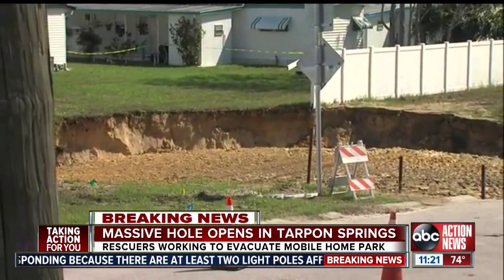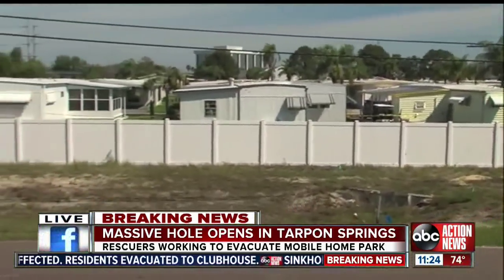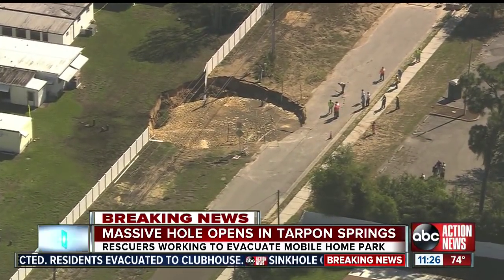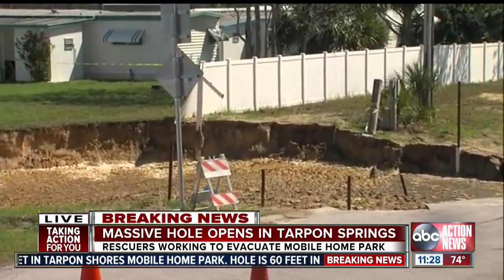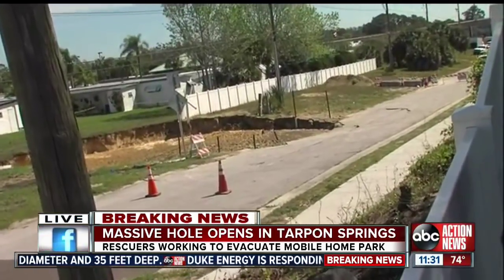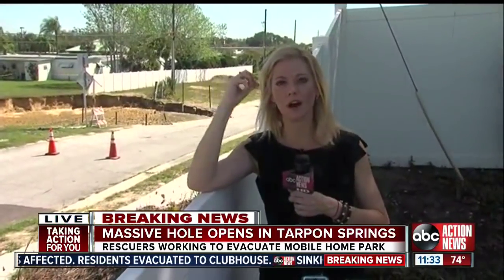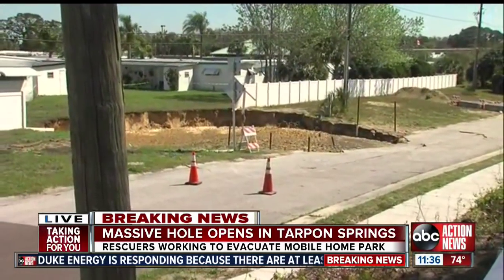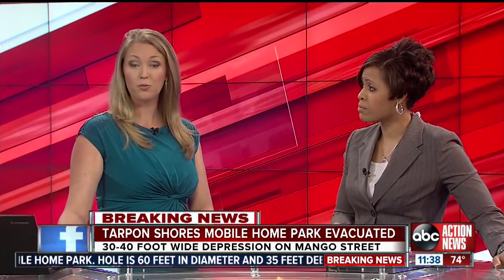Growing sinkhole forces residents to evacuate from Tarpon Shores Mobile Home park in Tarpon Springs